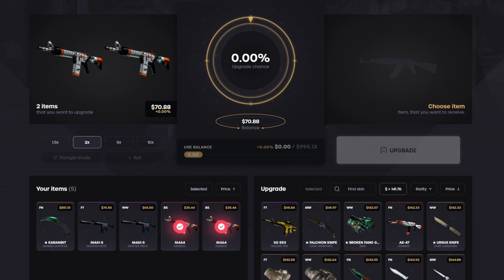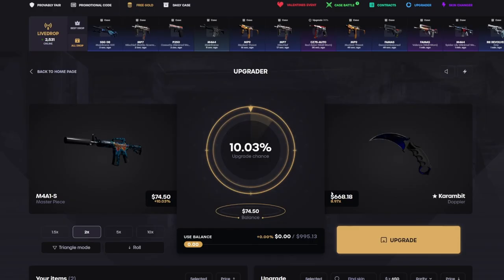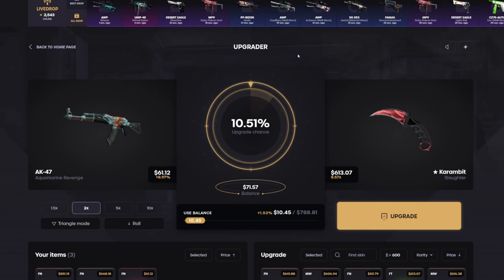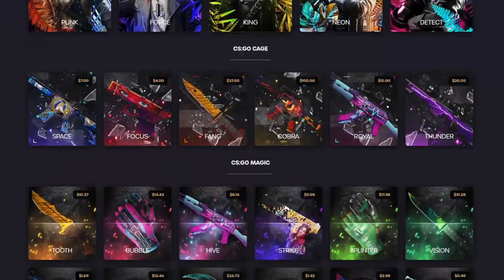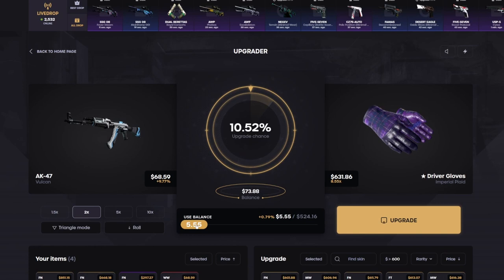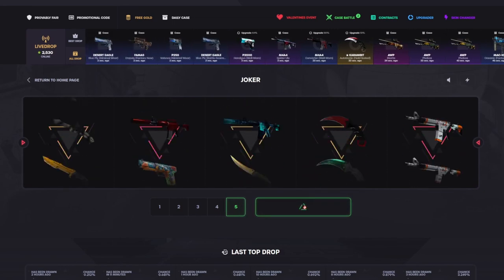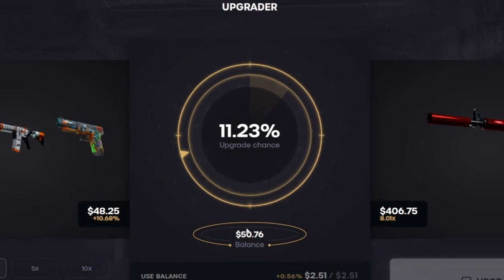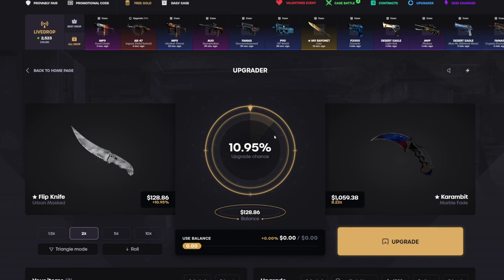10% Upgrades ONLY! | KeyDrop Case Opening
🔥Use My Code ANONYT for a deposit bonus!
THESE WEBSITES ARE FOR USERS 18+ ONLY! PLEASE BE SURE TO RESEARCH THESE SITES BEFORE WAGERING! IF YOU BELIEVE YOU ARE ADDICTED TO GAMBLING PLEASE SEEK HELP